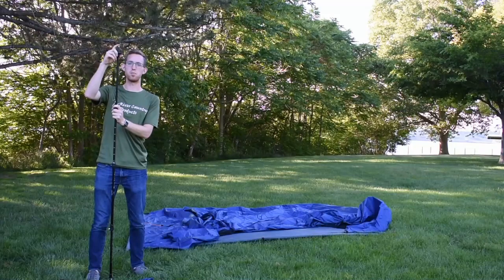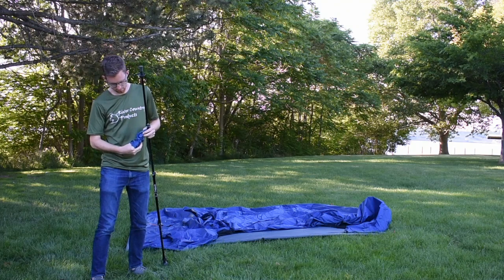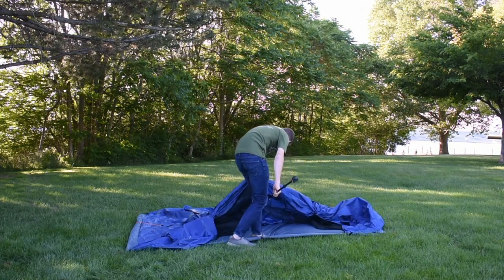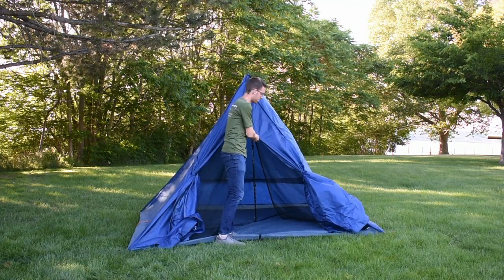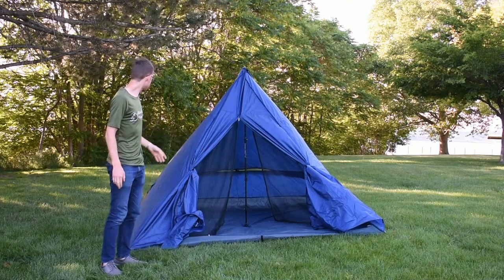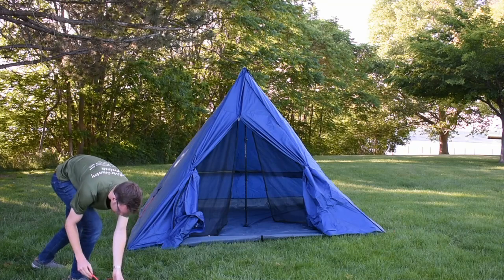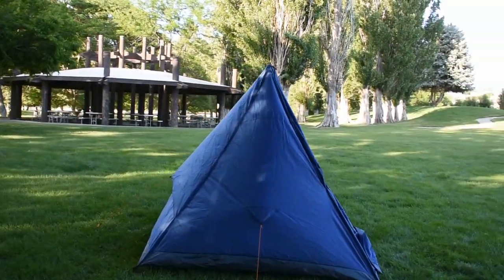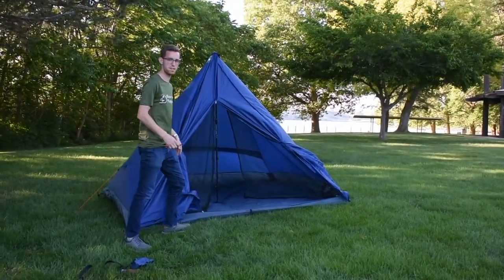Trekker Tent 3: Setup and Overview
Trekker Tent 3, River Country Products 4-person trekking pole tent.

River Country Products is your go-to source for backpacking and hiking gear that won't break your back or your bank. All of our gear has been developed in the heart of the Pacific Northwest river country and we have your comfort and enjoyment in mind!